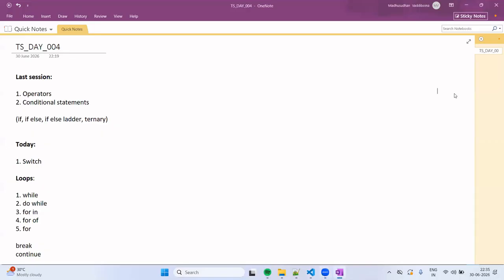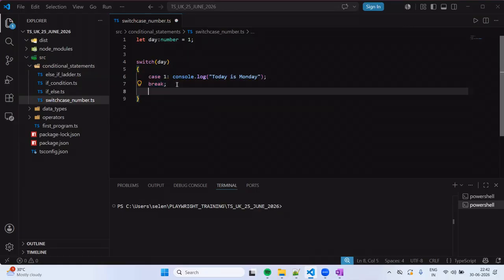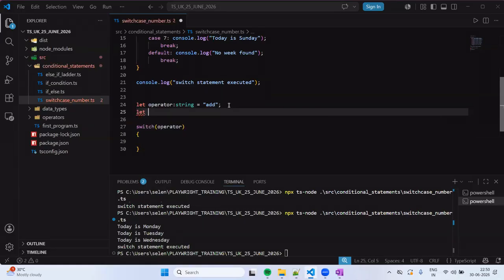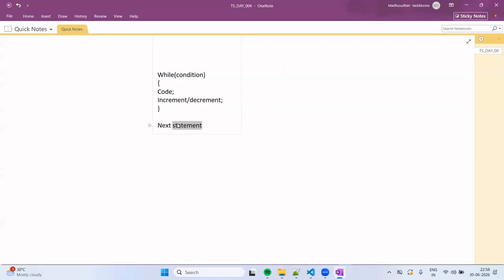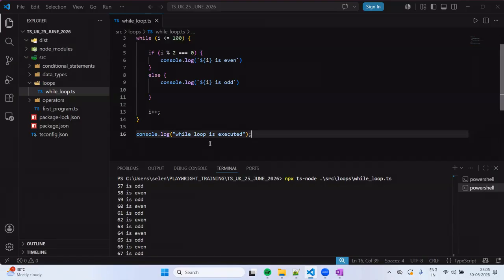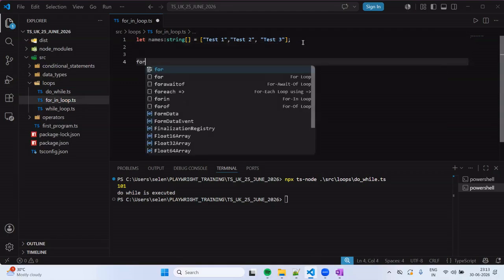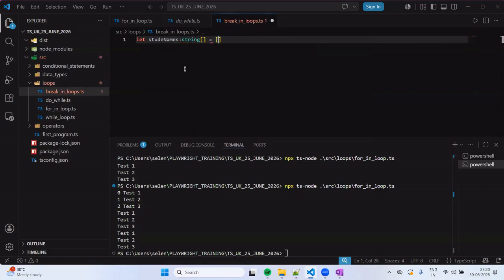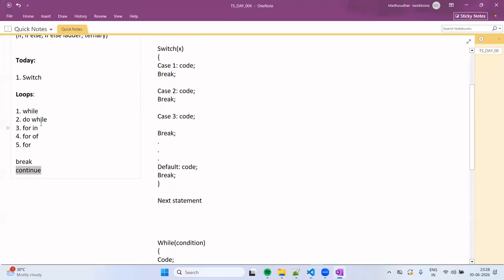Typescript switch and loops- Session 4 - 🚀 Master Playwright with Typescript